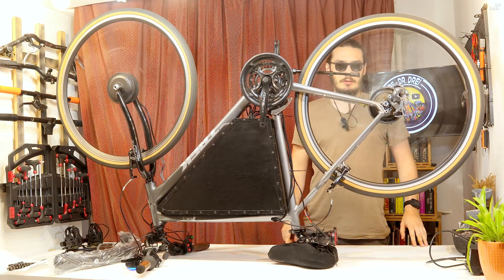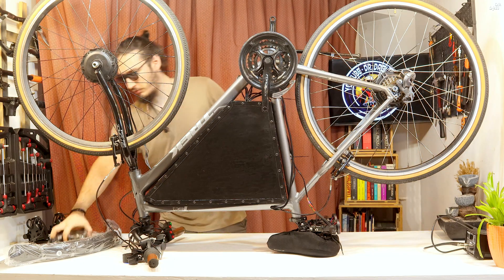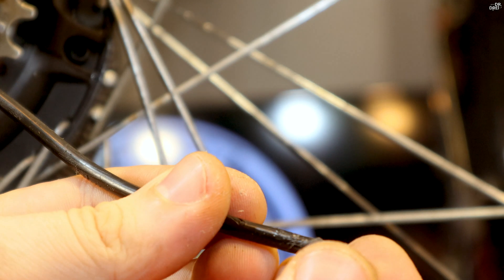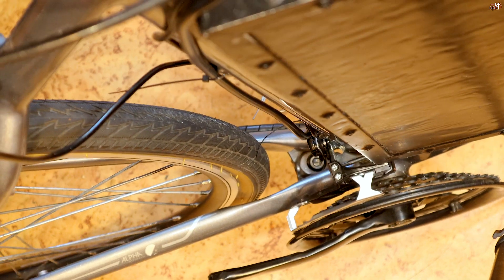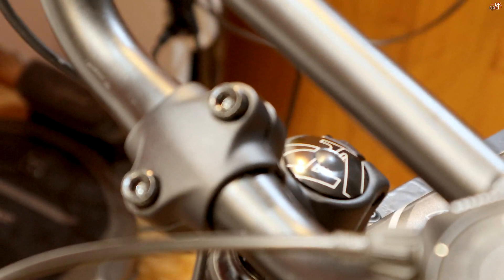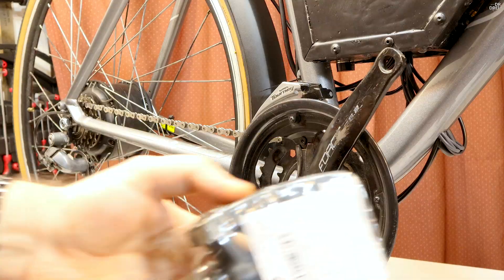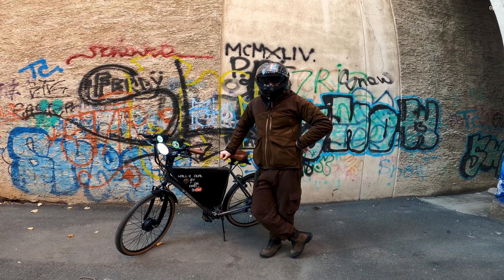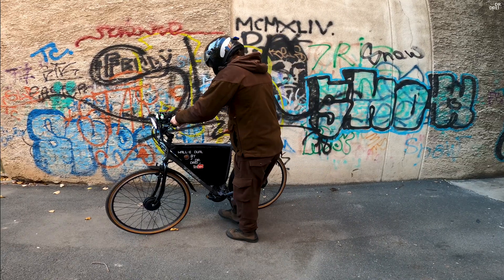I named it WALL-E DUAL | Building a Dual Motor Electric Bicycle from a pile of trash | PART 6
Parts needed to build this e-bike:
Controller, display
Battery with charger
Round battery
Angel Eyes Headlight
Tail Light
Signals button
Turn signals
Controller box
Double light button

Kits:
Dual motor kit 250W
Dual-motor kit 48V 2000W 20"
Same kit + battery
Single motor kits